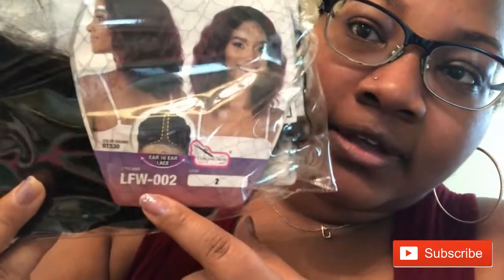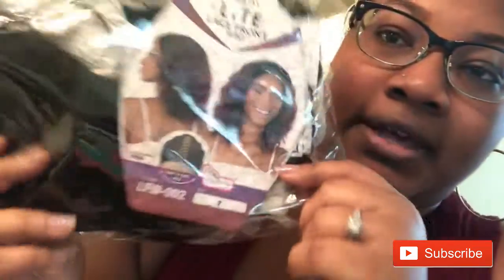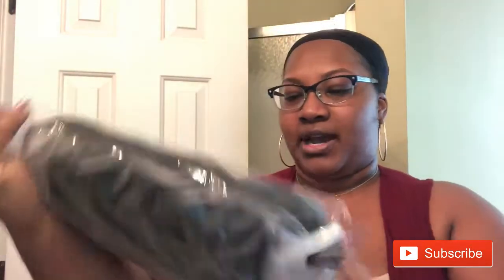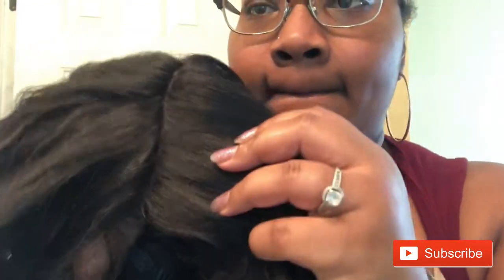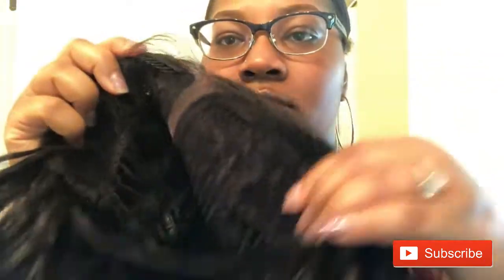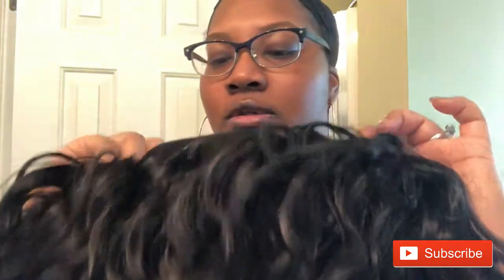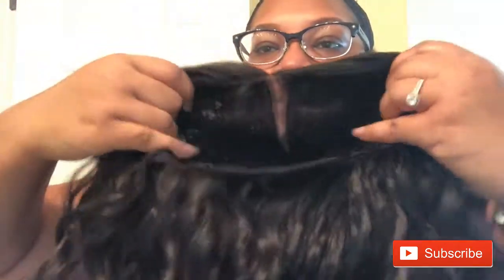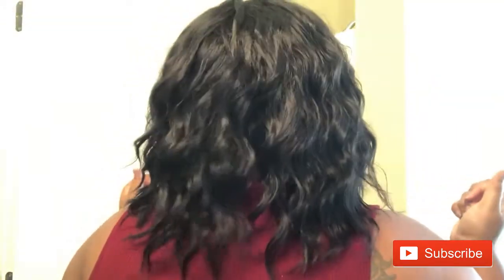Freetress Equal Synthetic Lite Lace Front Wig Review 2020 - $30 Beginner-Friendly Synthetic Lace Wig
This is the Freetress Equal Lite Lace Front Wig in the color 2. I decided to unbox and style her for you on camera. It was around $30 before tax. This is a plop and go, and it is beginner-friendly. I love a good short synthetic unit!

You can find this Equal wig on Amazon here in jet black, blonde or copper

This video: Freetress Equal Synthetic Lite Lace Front Wig Review 2020 - $30 Beginner-Friendly Synthetic Lace Wig

Watch these playlists for more GREAT advice:
YouTube Advice from Joche (These videos include things like how to grow on YouTube, how to get monetized on youtube, increase watch time on youtube, and build community)